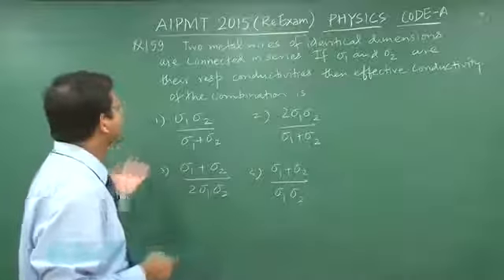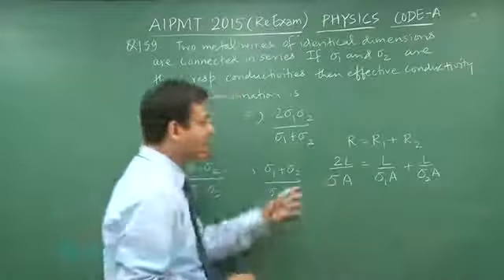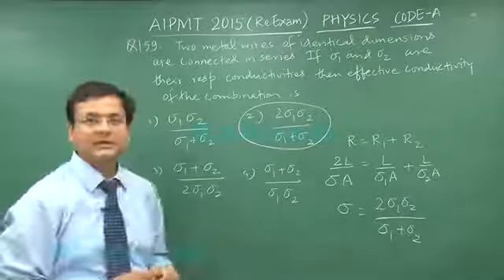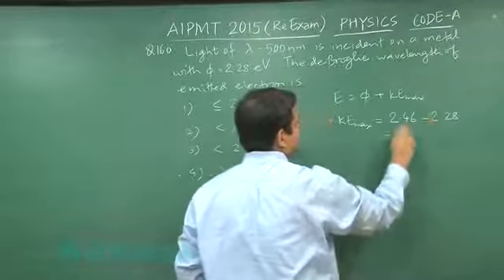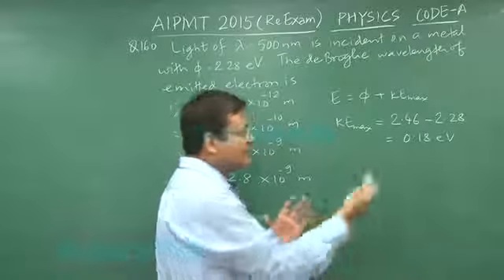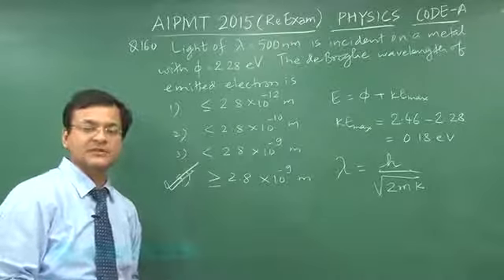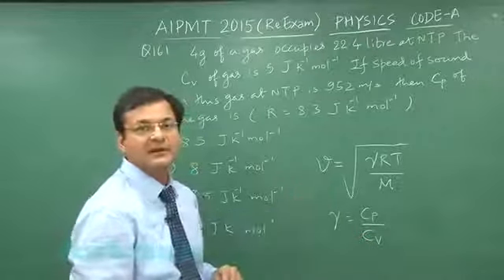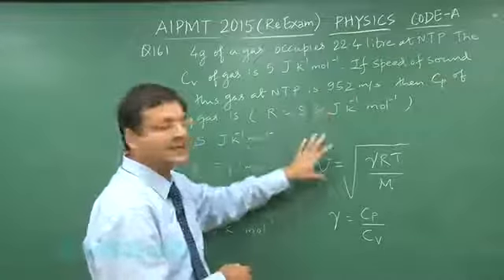25 November 2021